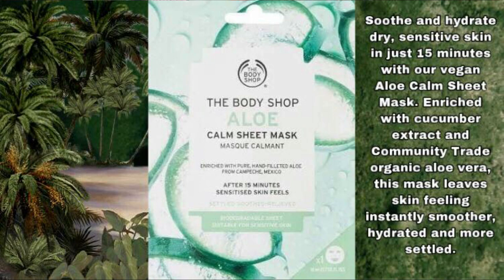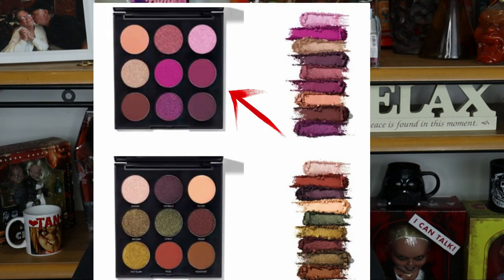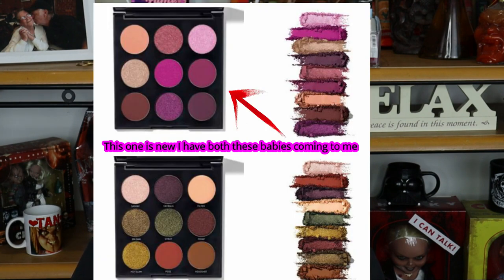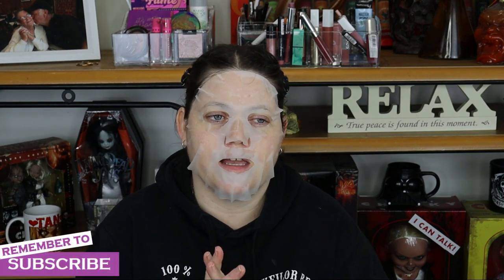NEW Aloe Calming Sheet Mask Review | The Body Shop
Hey guys here's the 3RD Body Shop face mask that I purchased. I nearly didn't upload this because i had such a bad week and i was worried it projected out in the video, apologies if you notice a lot of rough chopping on this video, I rambled on so much about nothing at all and i felt it was un necessary to keep it all in. Anyway i hope you get something good out of this video.

SNAIL MAIL :
Australia